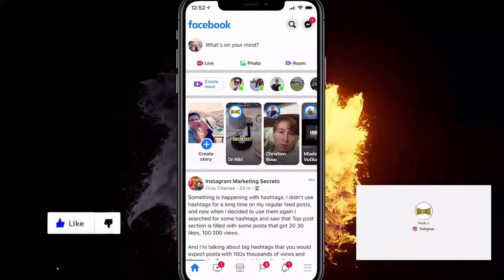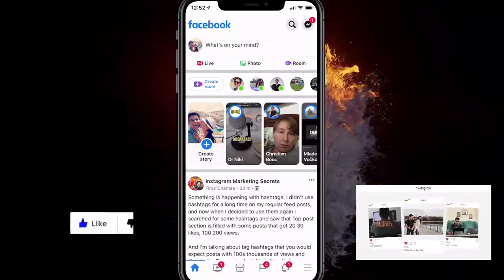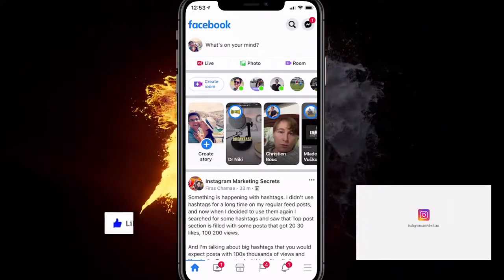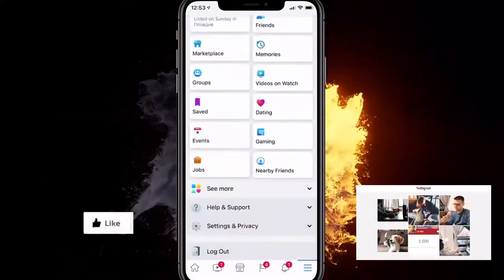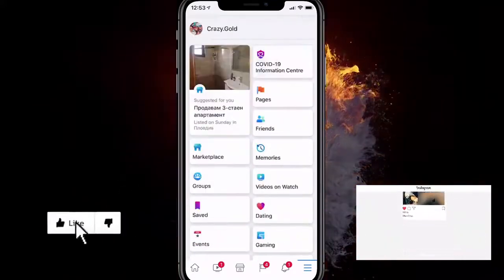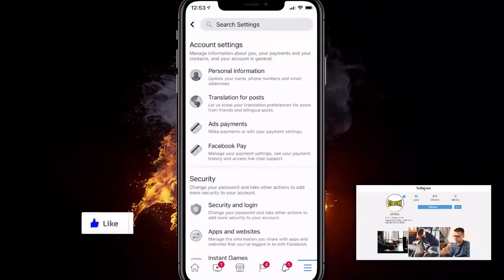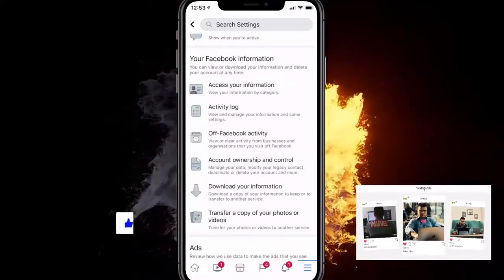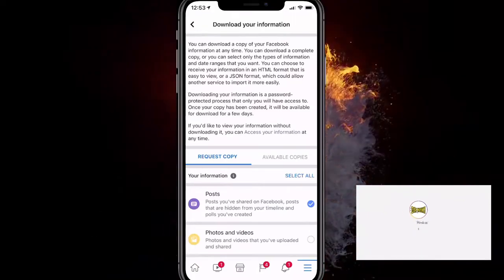How To Recover Deleted Posts On Facebook 2021 ✅ Easy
In this video you will learn How To Recover Deleted Posts On Facebook 2021!